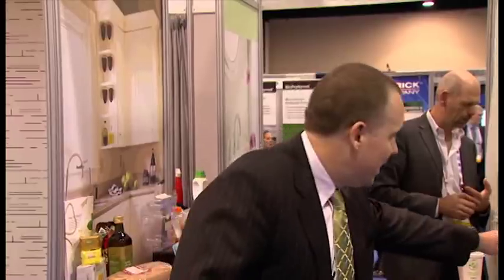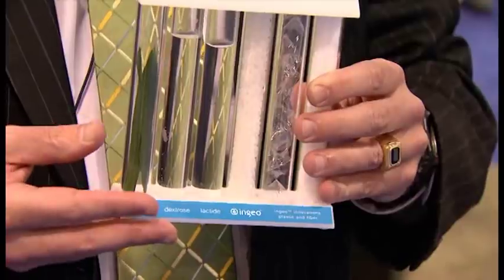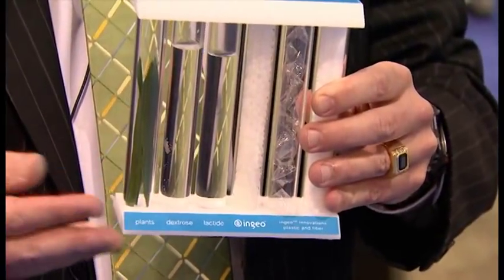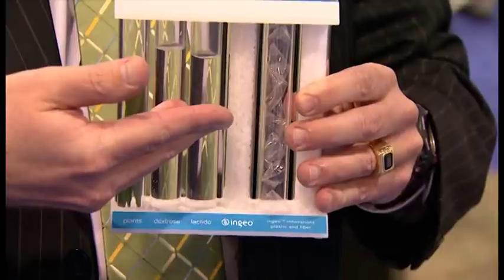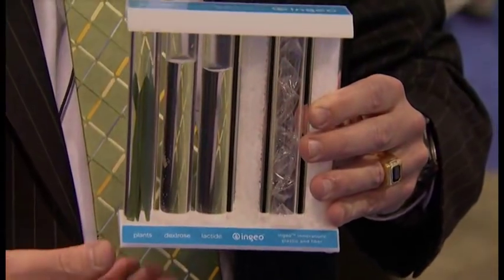Peter Clydesdale of NatureWorks at World Congress 2010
Chief Marketing Officer of NatureWorks, Peter Clydesdale, showed some of his company's products and discussed the science behind them at this year's World Congress on Industrial Biotechnology and Bioprocessing in Washington, DC.